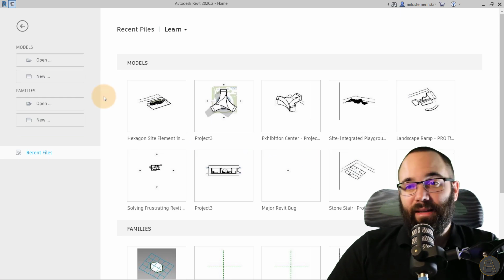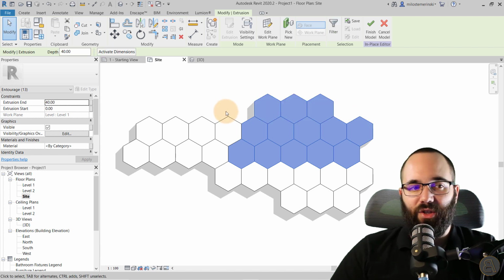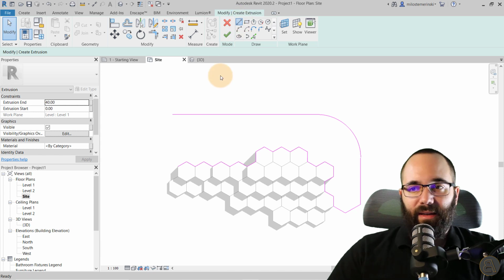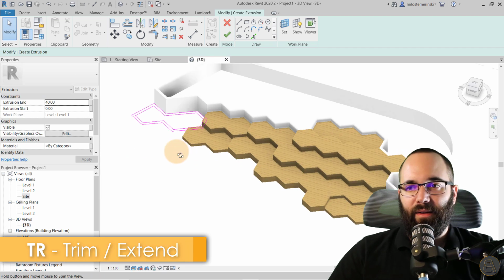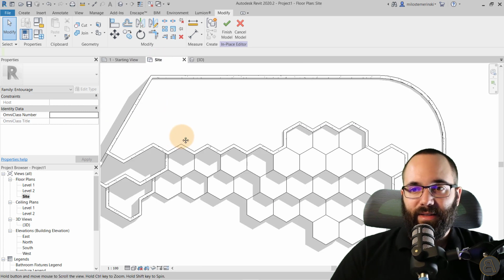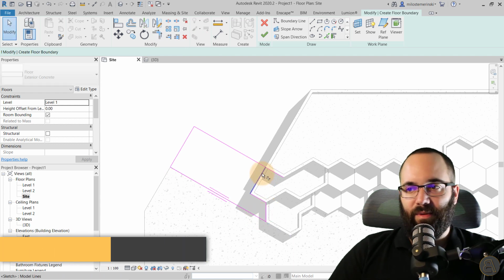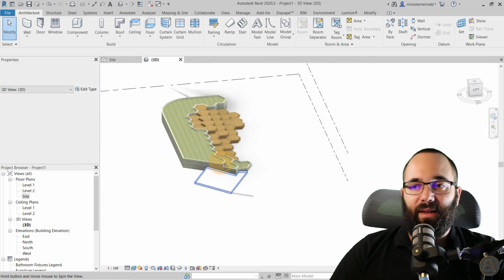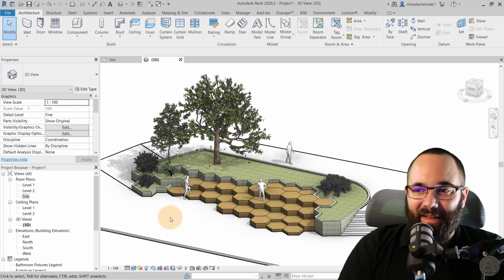Hexagon Site Element in Revit Tutorial